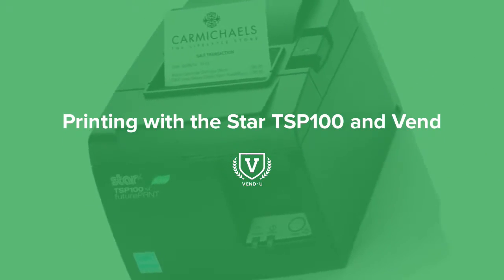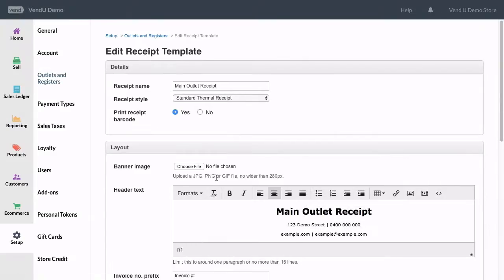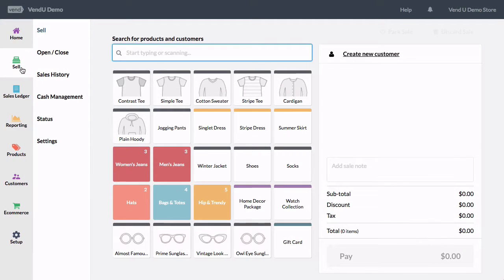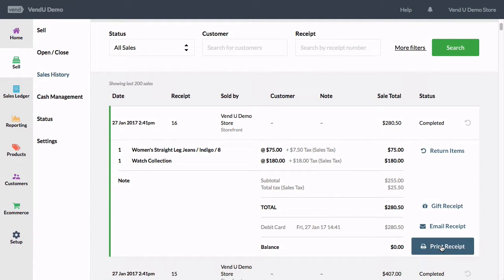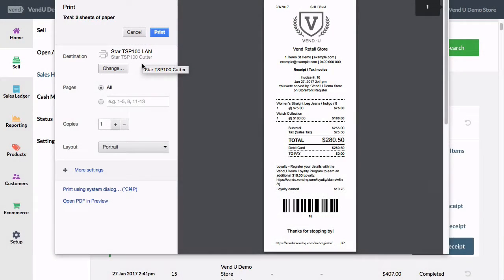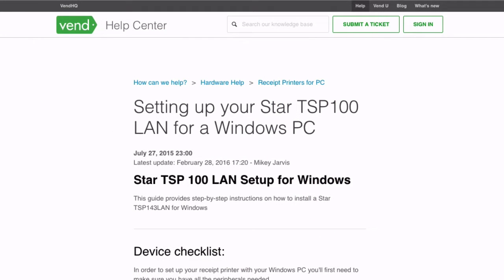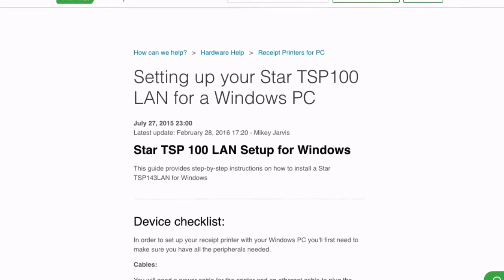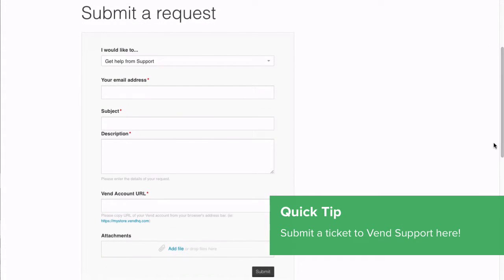Printing with Vend on the Star TSP100 LAN on a Windows PC | Vend U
The Star TSP100 receipt printer is a cost-effective solution used by retailers across the globe.  With your Star receipt printer paired and installed on your Windows PC computer, you’re ready to print sales receipts in Vend.